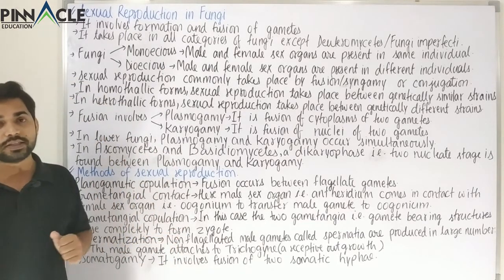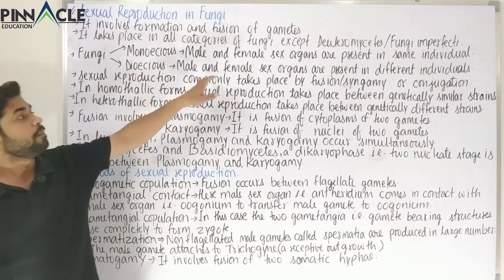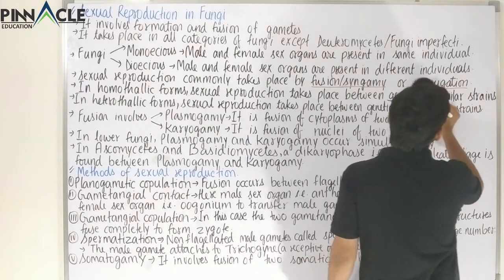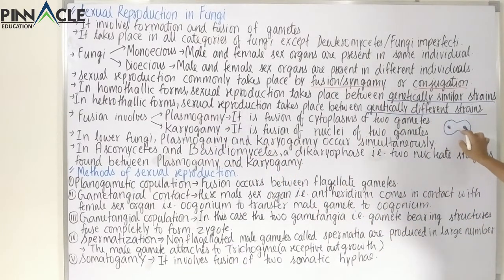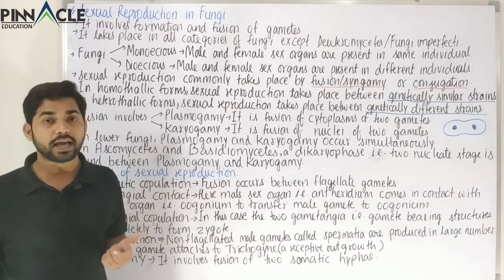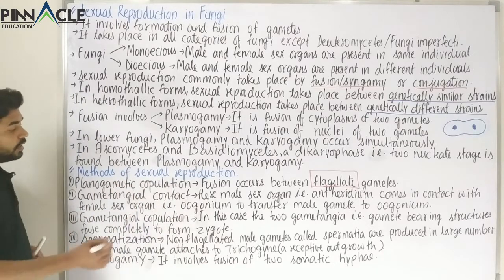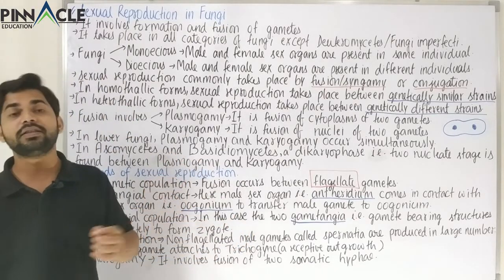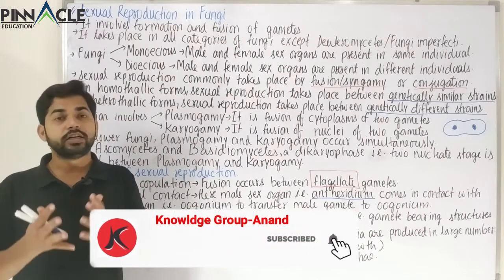CLASS 11 ENG MED BIOLOGY | NEET | L31 | Chapter- Biological Classification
VEGETATIVE REPRODUCTION IN FUNGI